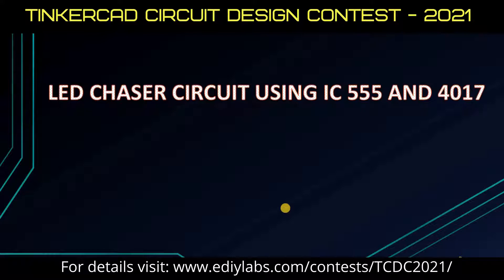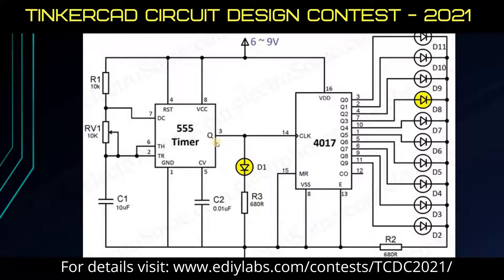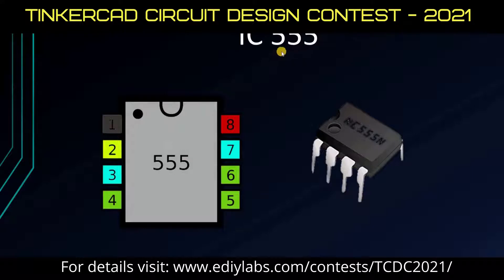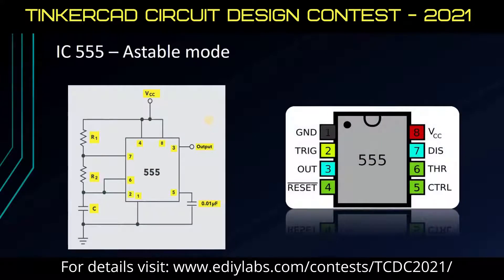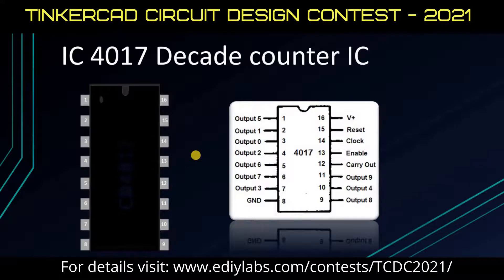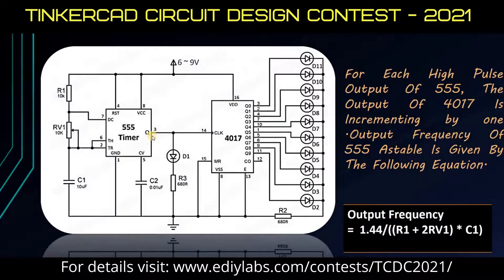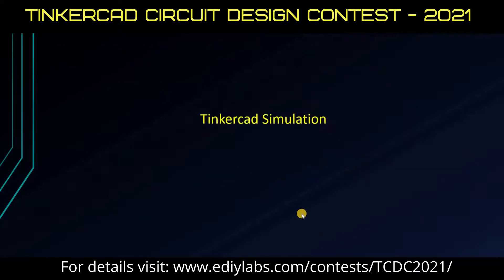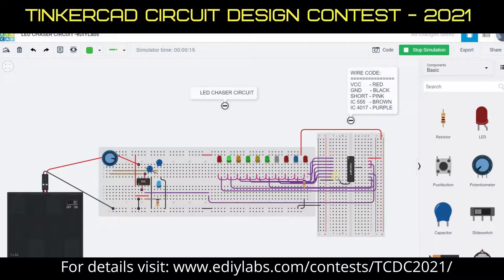TCDC2021/PROJECT/2877 || LED CHASER CIRCUIT USING IC 555 AND 4017 || TinkerCAD Circuit Design - 2021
TINKERCAD CIRCUITS DESIGN CONTEST-2021

Project Title: LED CHASER CIRCUIT USING IC 555 AND 4017
Project ID: TCDC2021/PROJECT/2877
Name: SIBA KEERTHANA V
College: BANNARI AMMAN INSTITUTE OF TECHNOLOGY

organized by Ediylabs Technology Solutions & Projectcontest.com to be held on 18th September 2021.